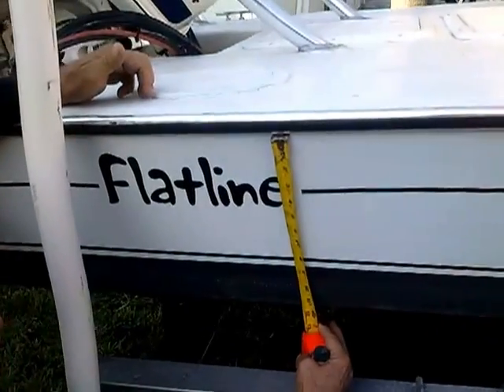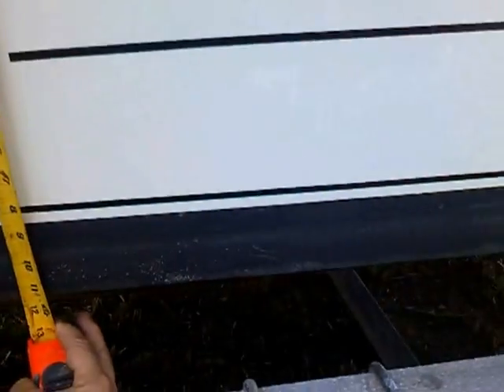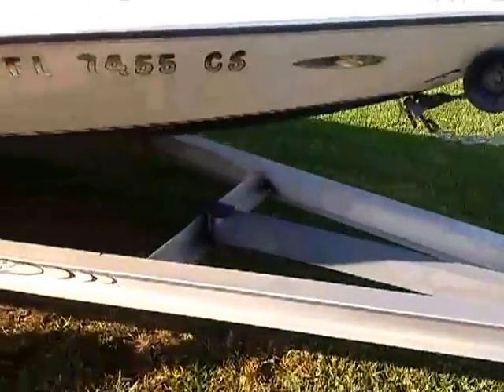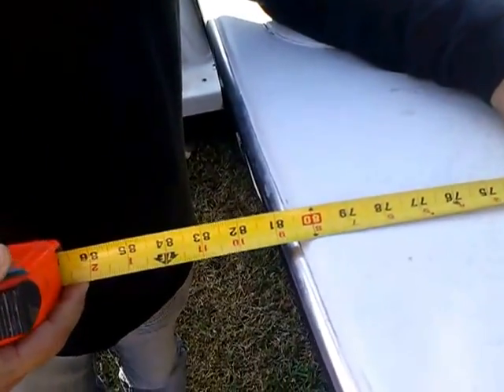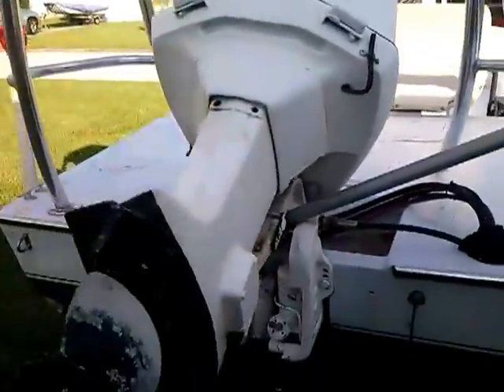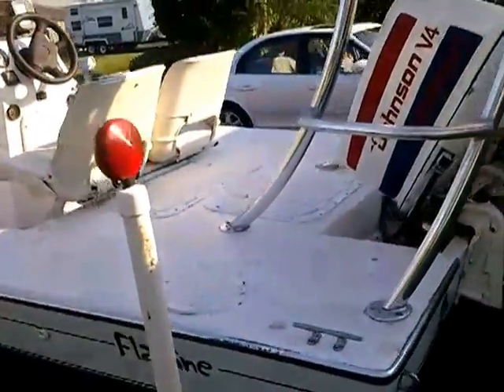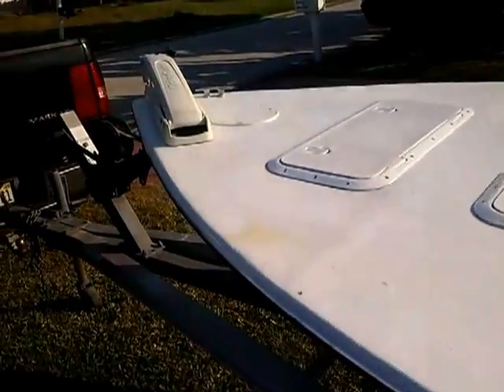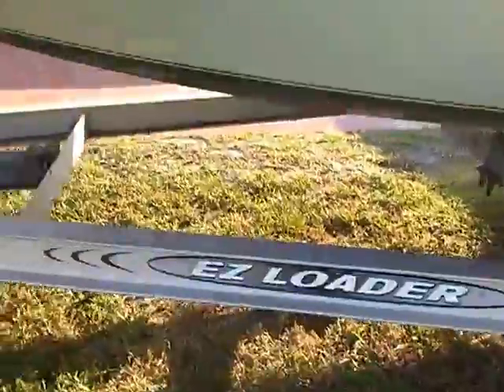2011 18' flats boat for sale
see the boat sitting on the trailer